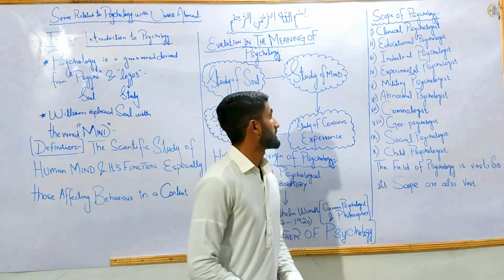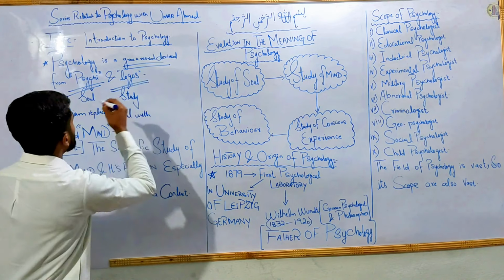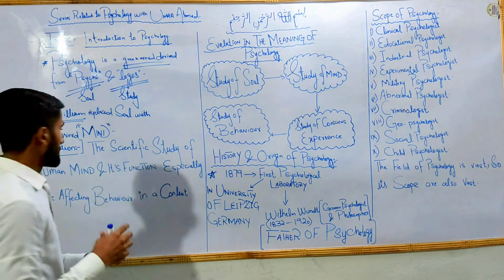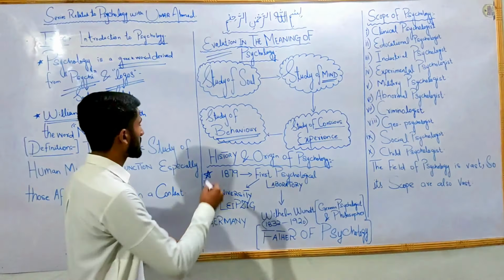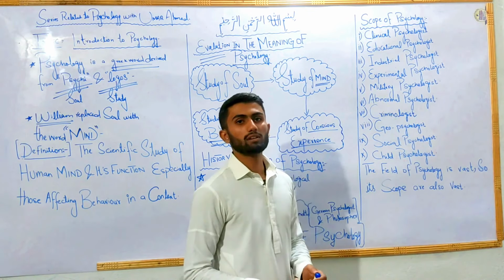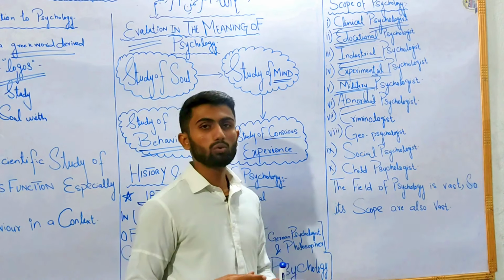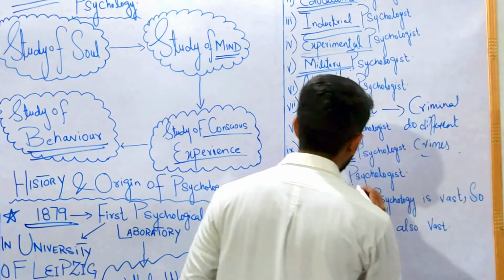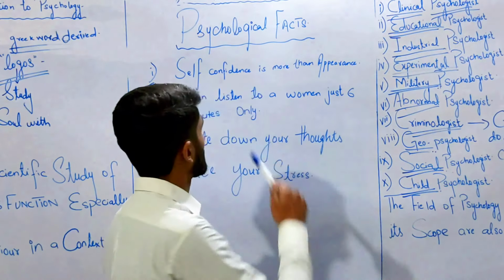What is psychology? Definition, Evaluations, History & Origins, career, |Umar Ahmed| M.Tutorials.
What is psychology? Definition, Evaluations, History & Origins, career, psychological Facts.  learn with Umar Ahmed.  Muhammadian Tutorials.